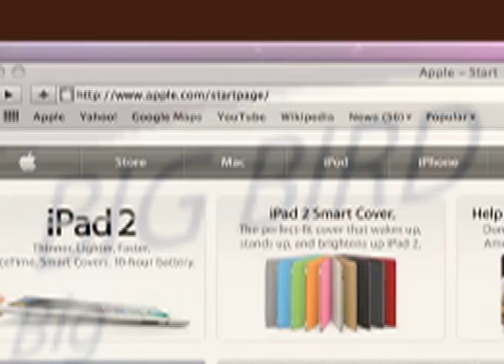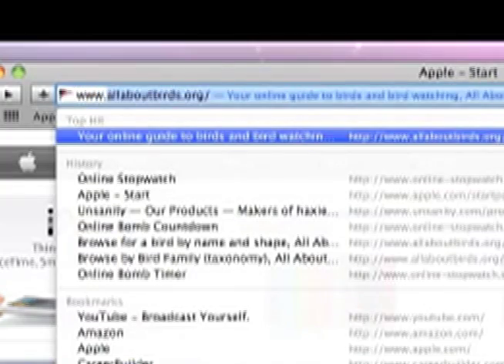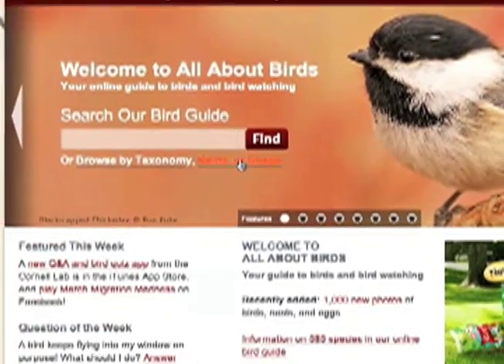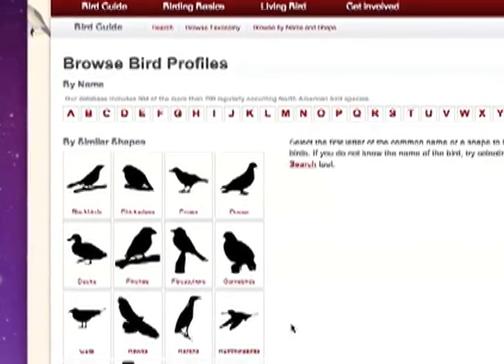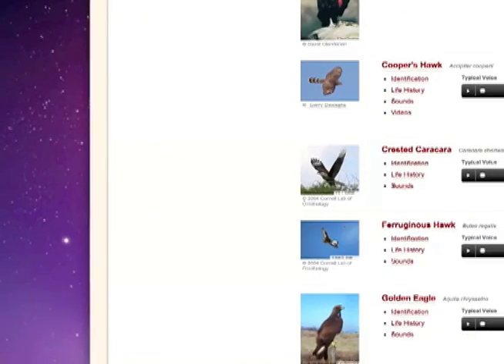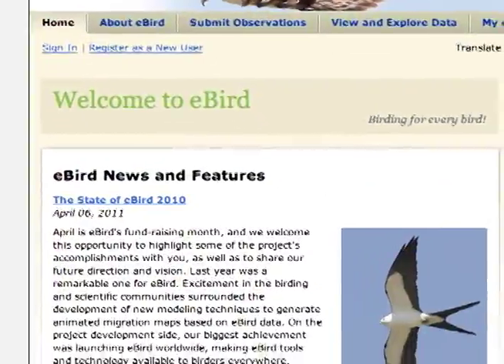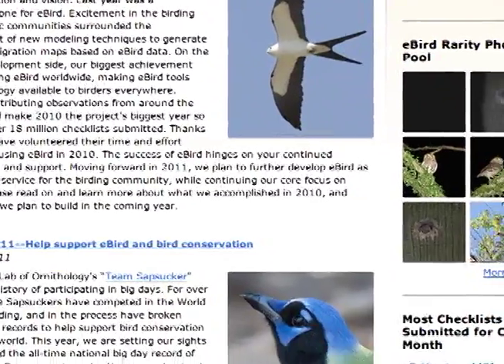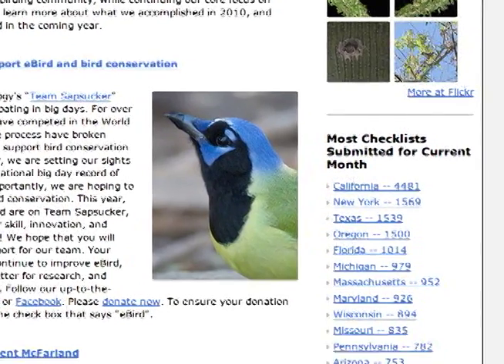Bird I.D. Basics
Learn the steps to bird identification in a fun and creative way.